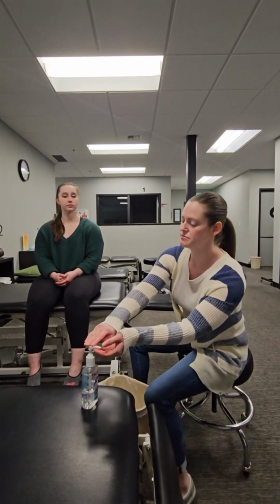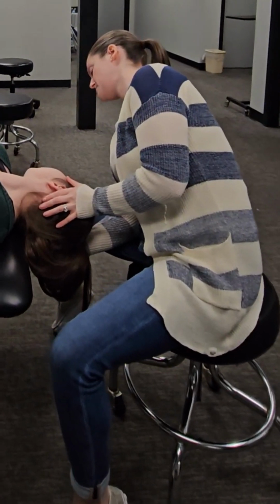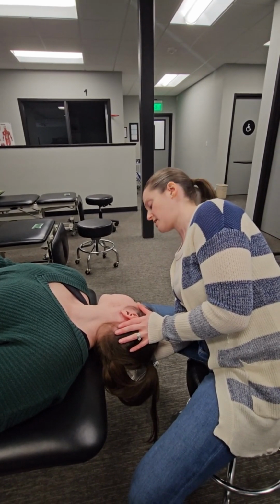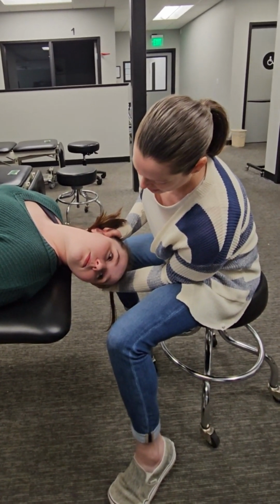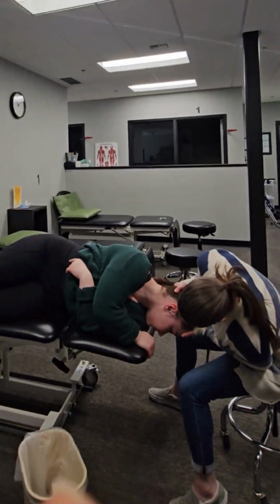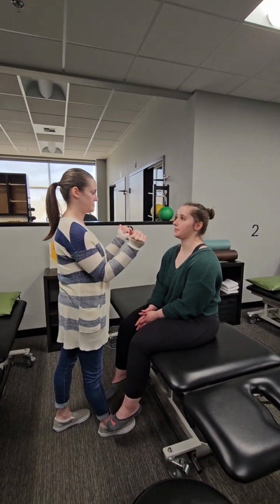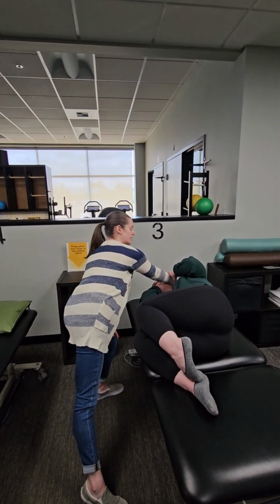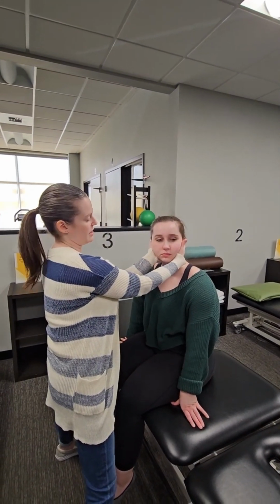Neuro - Epley and Semont